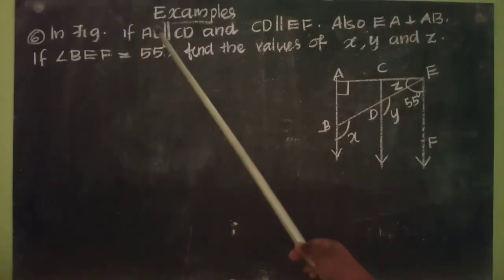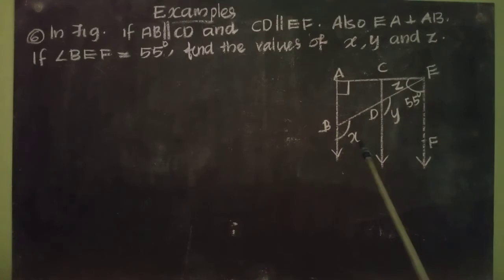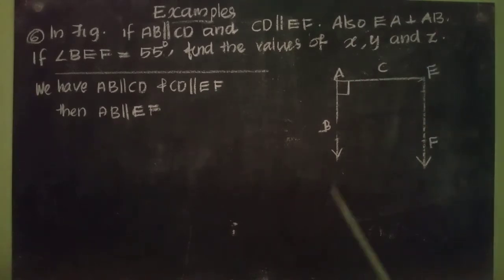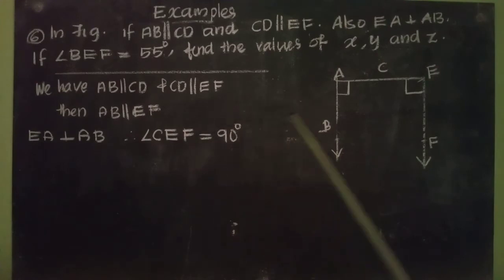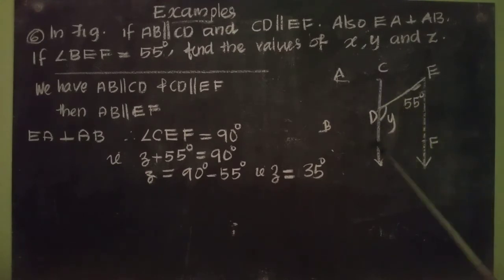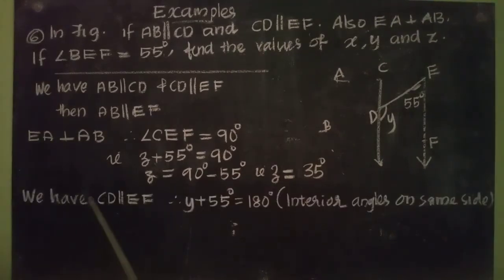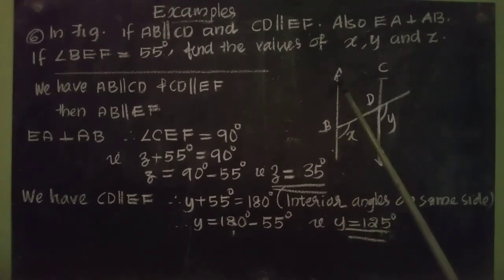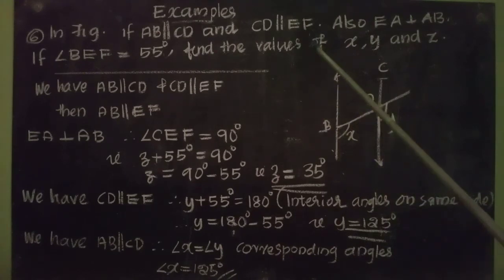Ch.6 Lines and angles| Example 6| CBSE/NCERT Class 9 Mathematics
Example 6